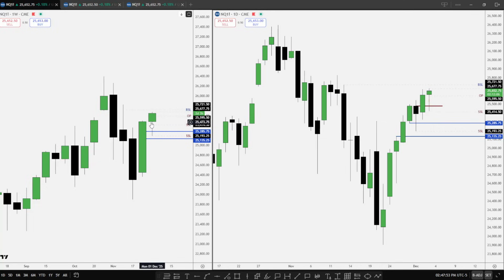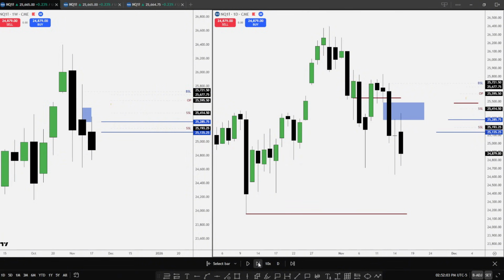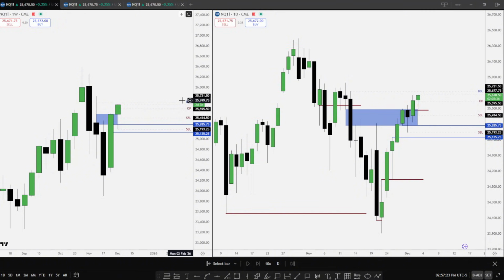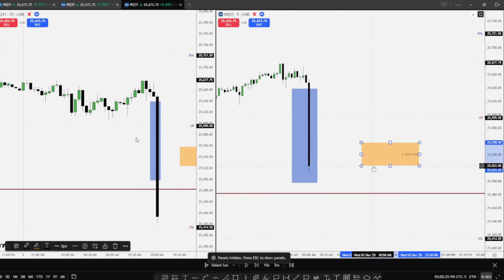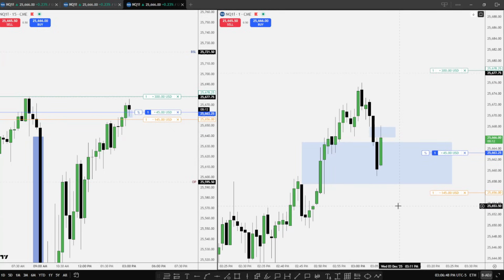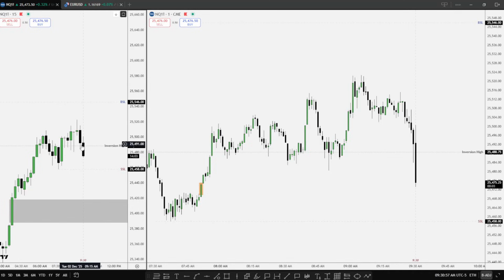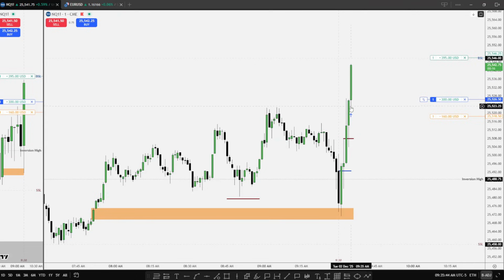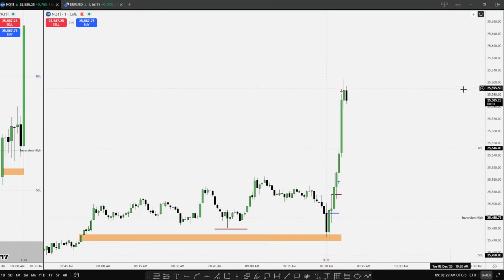ICT'S Orderflow | 9:30 Model ( Full Breakdown )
⏱️ Timestamps

00:00 – Intro
00:30 Orderflow
24:18 – Outro

⚠️ CFTC DISCLOSURE

CFTC Rule 4.41:
Results are not guaranteed. Trading futures, forex, and derivatives involves substantial risk and is not suitable for every investor. Past performance is not necessarily indicative of future results. You are responsible for your own trading decisions. Always consult with a licensed financial professional before making investment decisions.